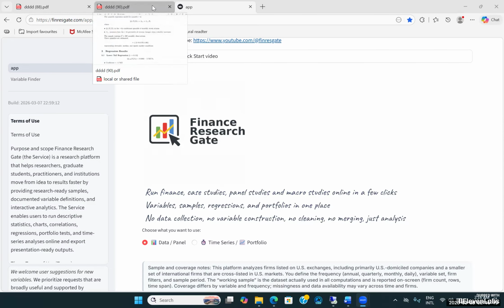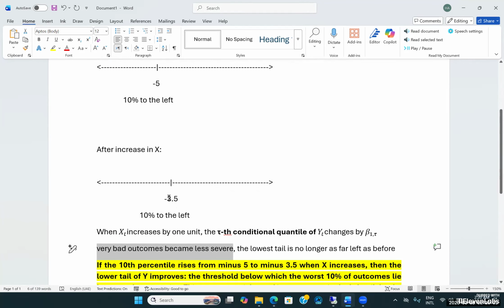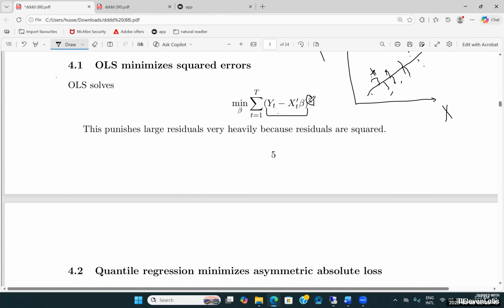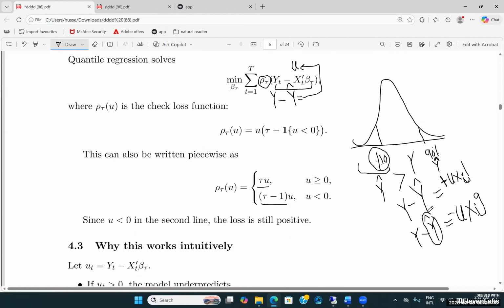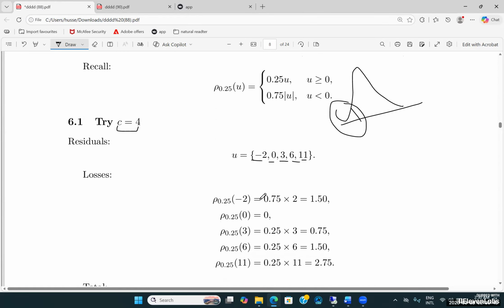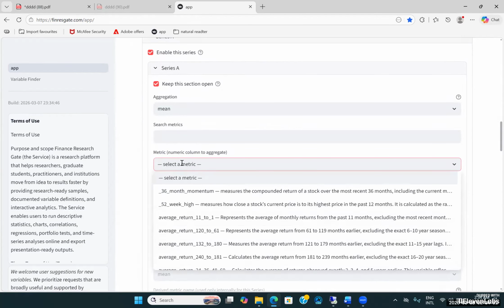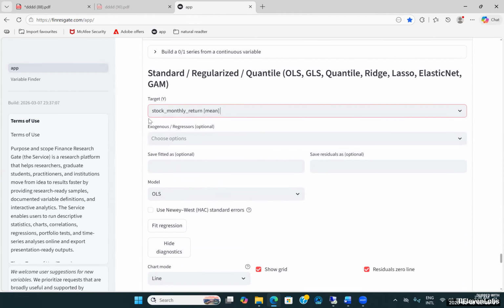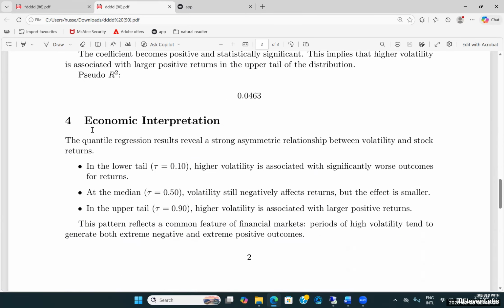Understanding Quantile Regression Intuitively: Numerical Examples and Financial Applications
In this lecture, we build the intuition behind quantile regression using simple numerical examples. Instead of focusing only on formulas, we explain step by step how the quantile loss function works and why asymmetric penalties allow the model to estimate different parts of the distribution. We illustrate how quantile regression captures downside risk, median behavior, and upper-tail outcomes in financial time series. The concepts are demonstrated using practical examples and applications in Finance Research Gate.